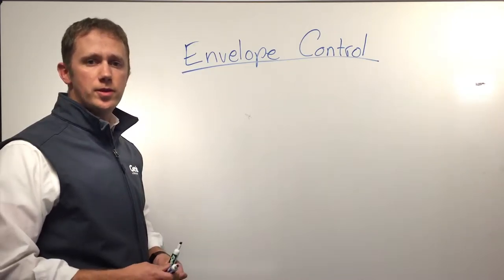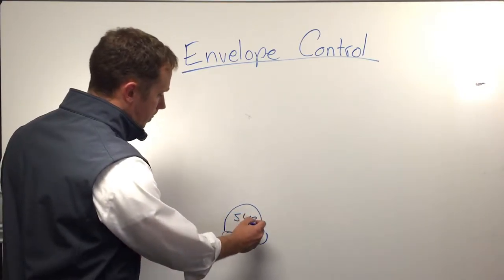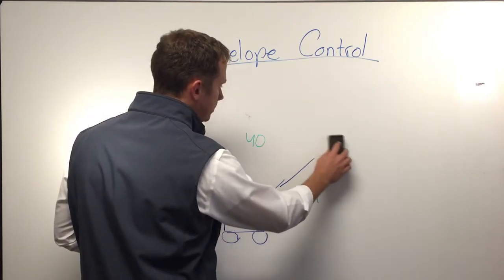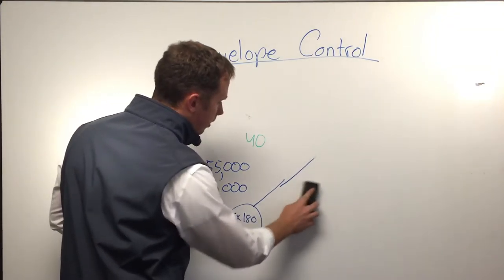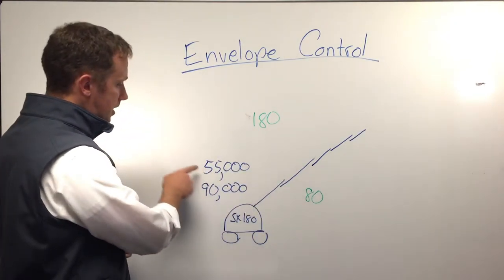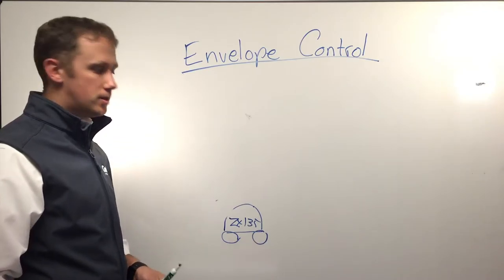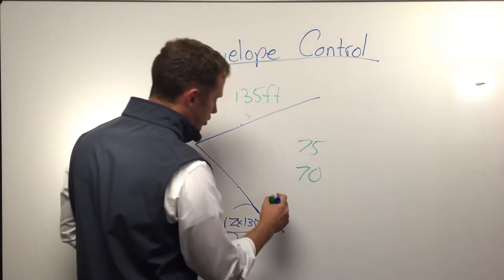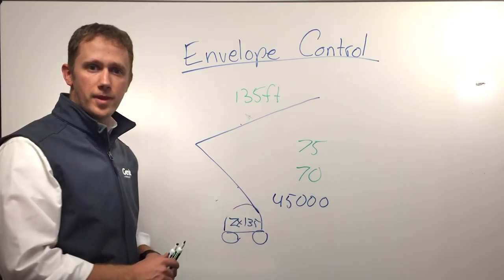Aerial Pros Minute - Envelope Control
Check out Genie's Aerial Pros Minute about the benefits of Envelope Control